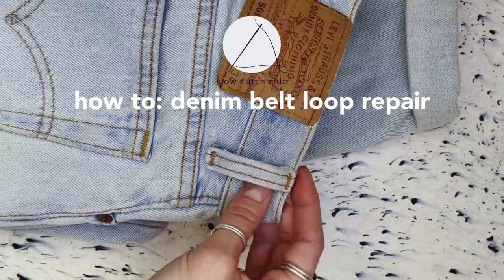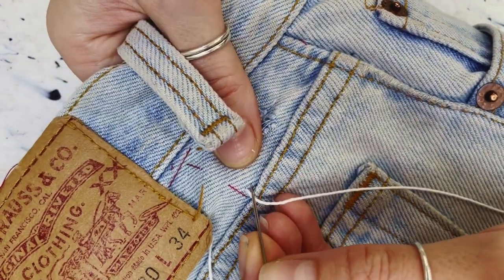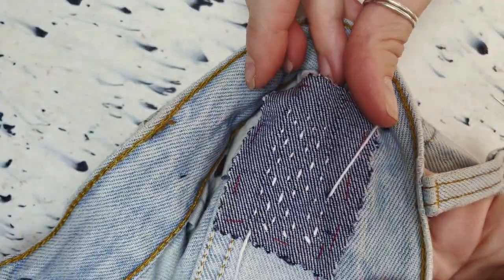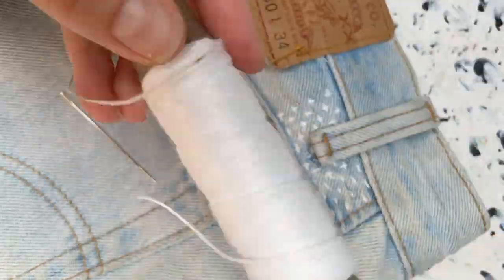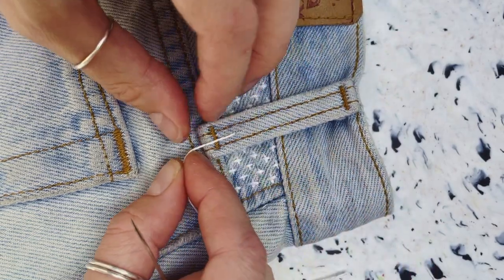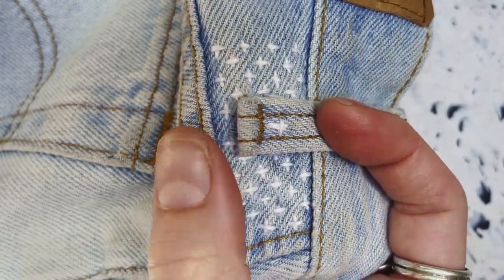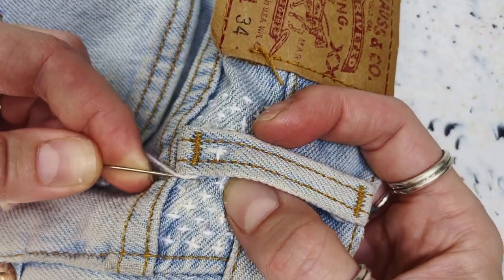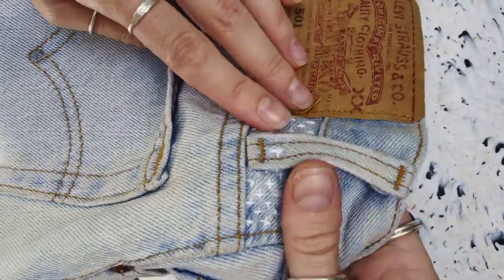How to: visible mending belt loop repair using sashiko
A quick demo on how to repair a belt loop using Sashiko.
For this repair I have used a patch of denim fabric on the inside of the jeans stitched into place with 100% cotton Sashiko thread.

(Apologies for the audio quality and my hands bashing the camera a few times - I'm working on a better set up for future videos!)

Music details:

🎵 Track Info:
Title: Slowly by Tokyo Music Walker
Genre and Mood: Holiday + Calm
😊 Contact the Artist:
Tokyo Music Walker: